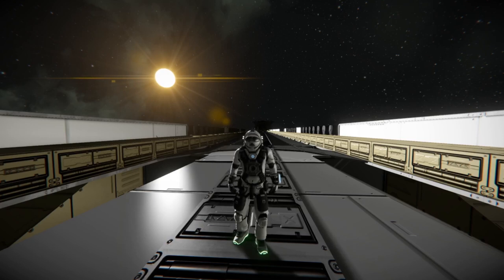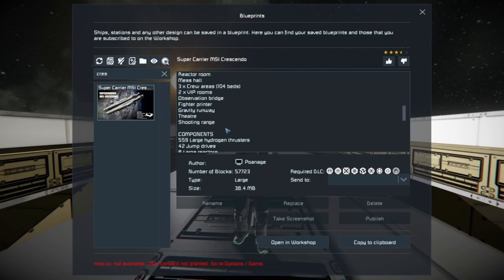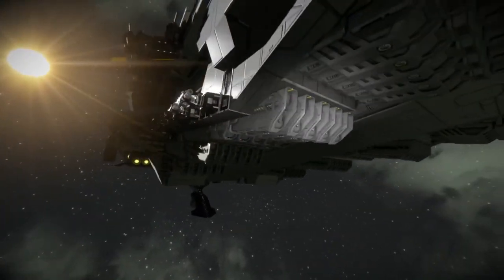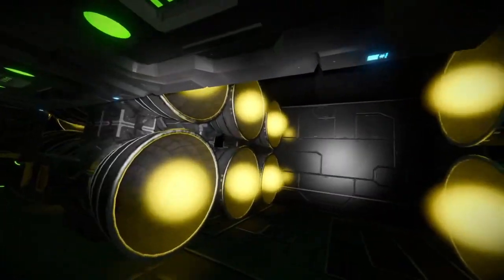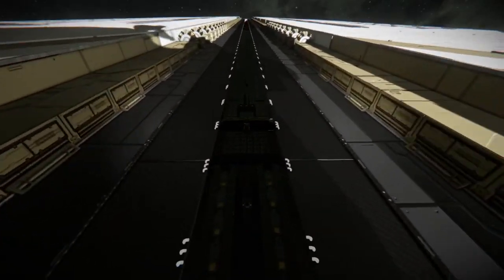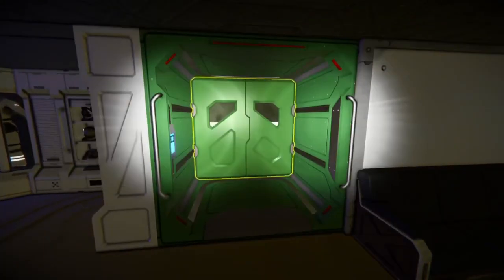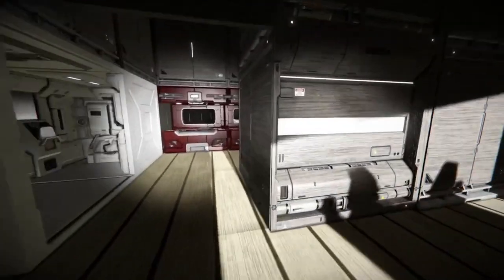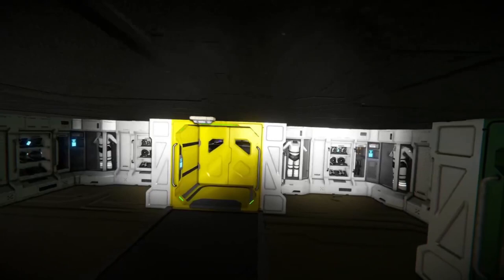Super Carrier MSI Crescendo Review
Super Carrier MSI Crescendo you asked for it and I bring it. Possibly the most overpowered vanilla ship in space engineers.